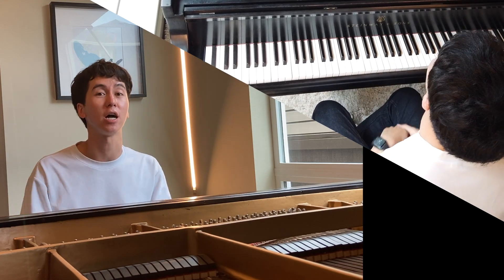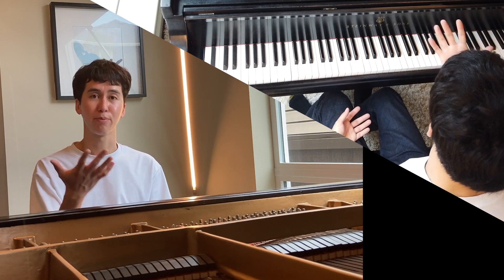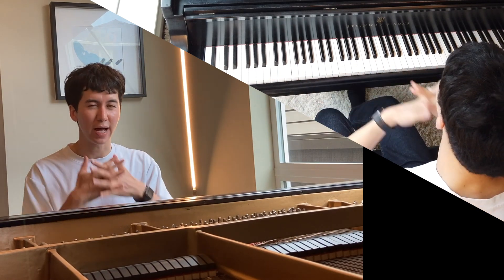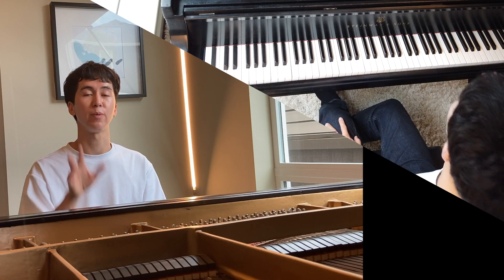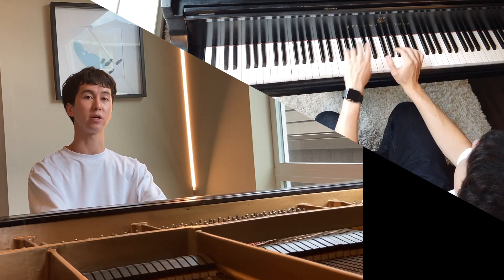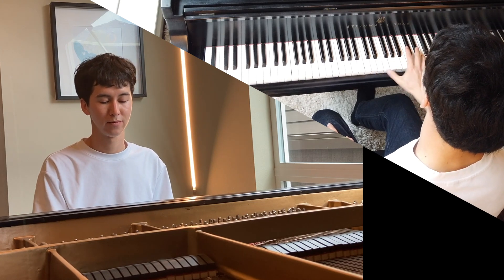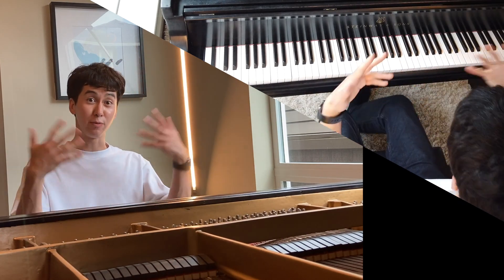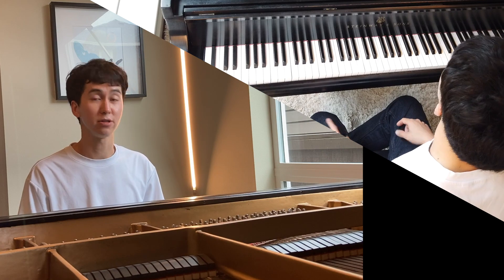How to Play Legato Octaves on the Piano | Learn to Play Piano with Charlie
How do you play legato on the piano (smooth and connected) when you've got octaves? Let me show you!

Want Sheet Music to Some Popular Compositions/Arrangements?
🎼CharlieAlbright.com/Store

Charlie Albright (찰리 박 올브라이트) holds any and all rights to the video and all content created therein (including audio and video).